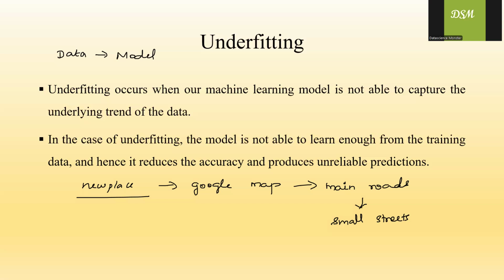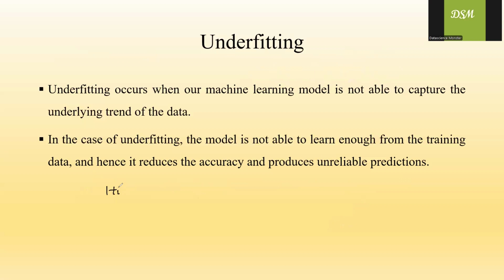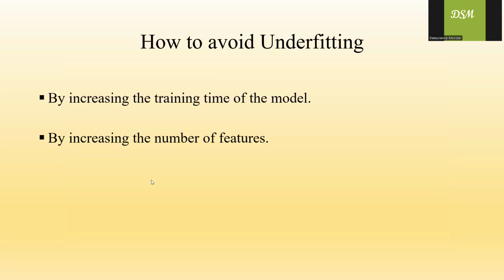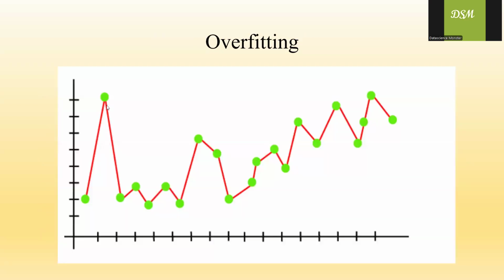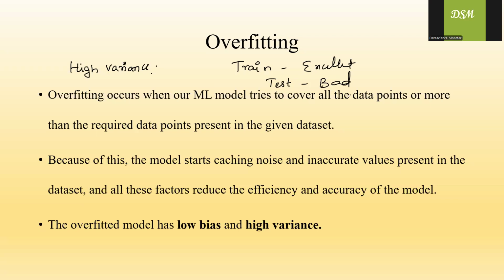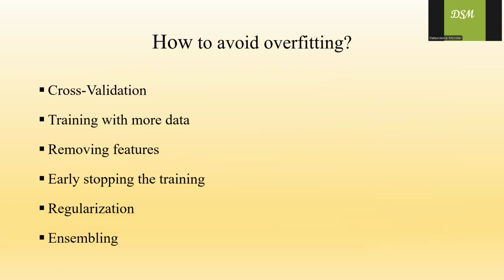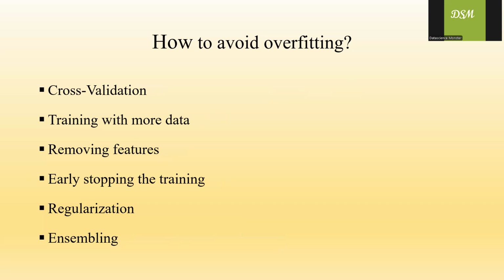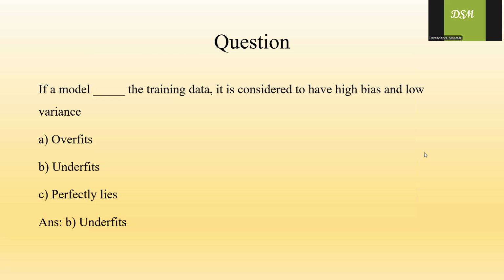underfitting and overfitting|ML made Easy|ML for beginners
What is underfitting and overfitting? Explained with simple examples.